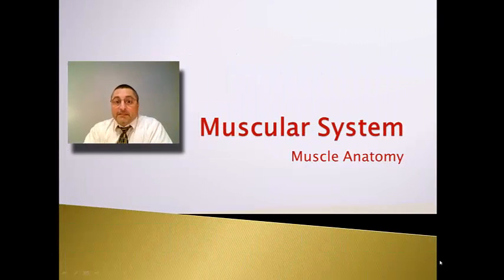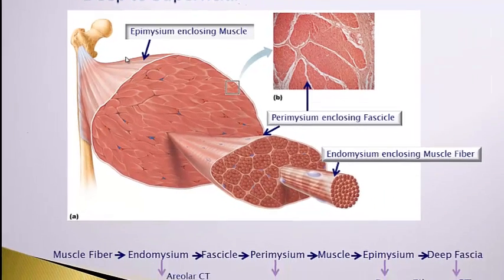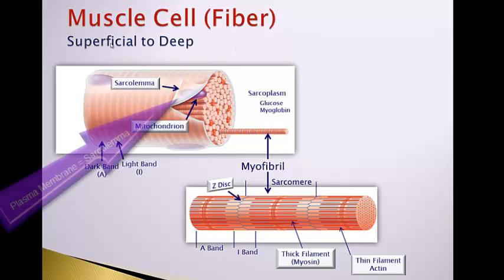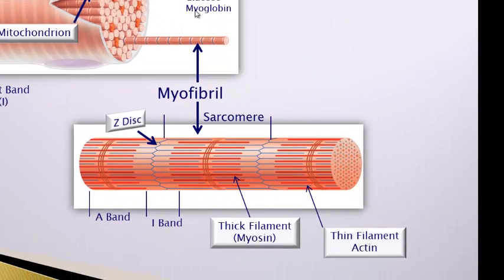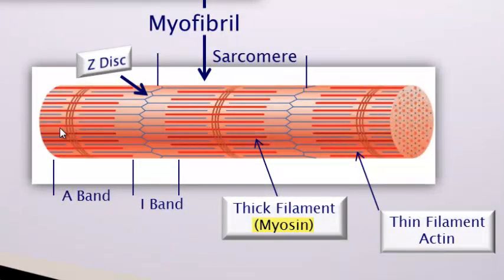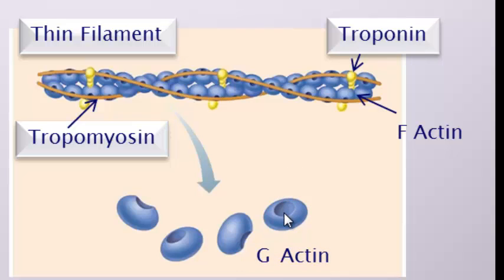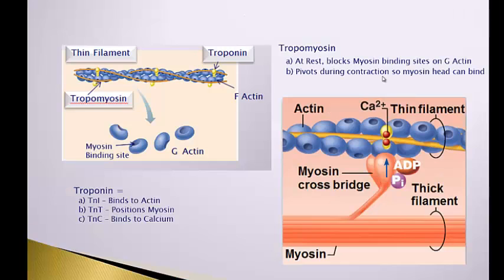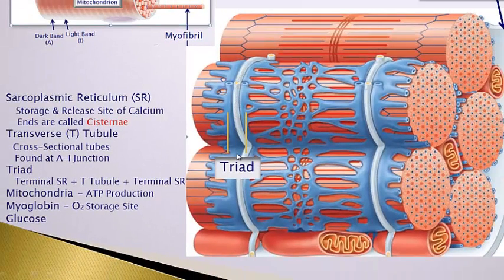Skeletal Muscle Anatomy